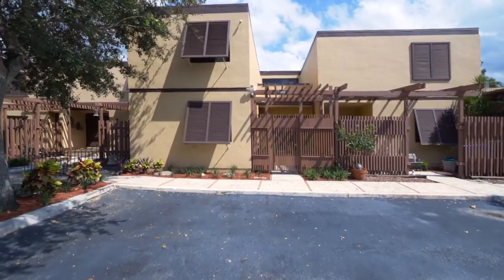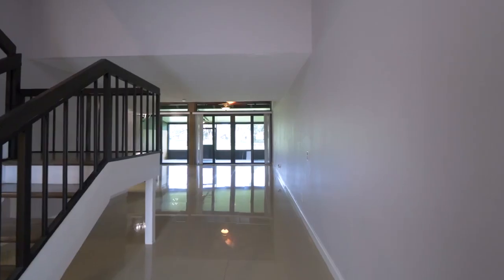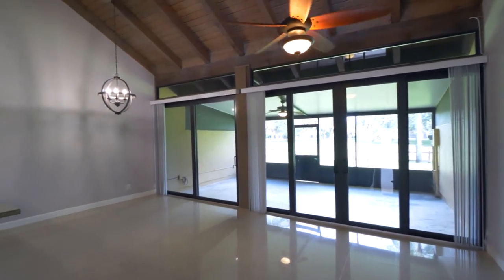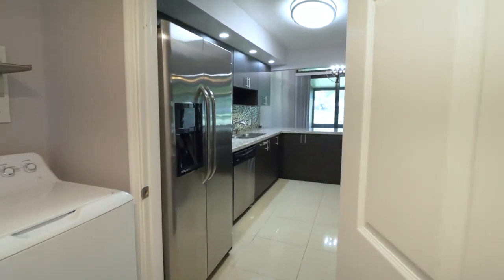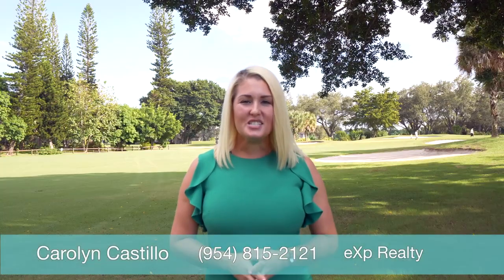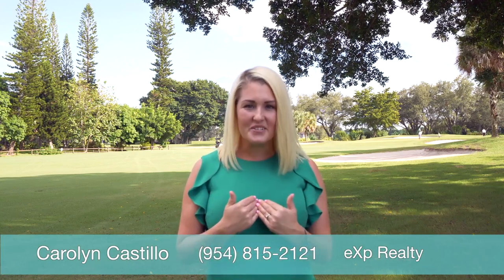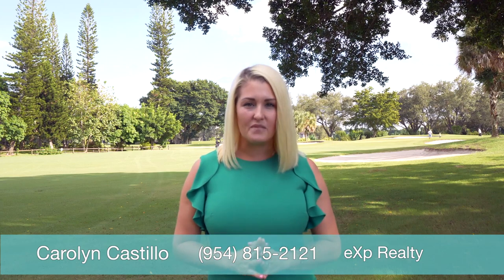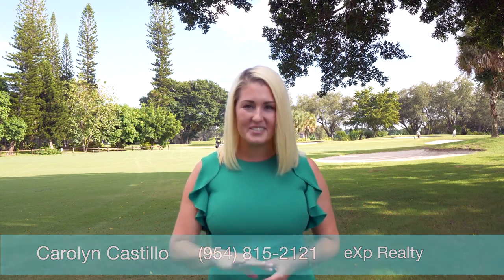Town Home on the Golf Course!!!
Completely Remodeled Town Home on the Golf Course!!!

Rarely Available!!! This completely updated home offers three bedrooms and three full bathrooms located on the Pristine Pembroke lakes golf course.  1 bedroom and 1 full bathroom located downstairs. Open style living and dining areas. Complete hurricane protection with new impact windows and doors. Recently updated air conditioner, roof, and washer and dryer. Porcelain tile floor in all living areas and wood flooring in all bedrooms. Remodeled kitchen with granite countertops stainless steel appliances. Huge screened in patio over looking golf course. This community offers basketball, tennis, pool and clubhouse! A+++ school district! Close to a brand new Publix, Pembroke Lakes Mall and Memorial Hospital.

THINKING ABOUT SELLING🤔? Want absolute top dollar for your home 😃? Contact Carolynn directly at to hear her comprehensive and aggressive marketing plan that will get you top dollar for your home and more money in your pocket. 💰

Real Estate Agents!!! Carolynn 💁‍♀️ loves connecting & mentoring agents that are looking to grow 🚀 to new levels of success in their business!